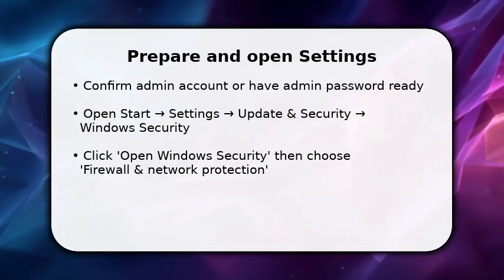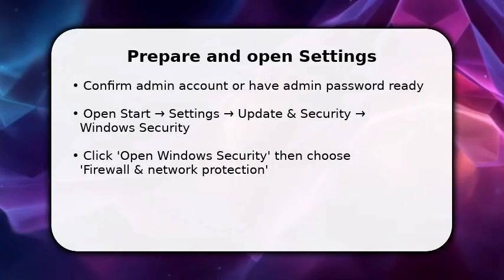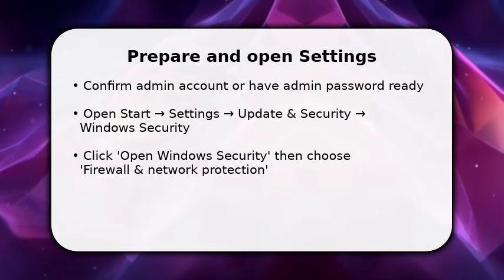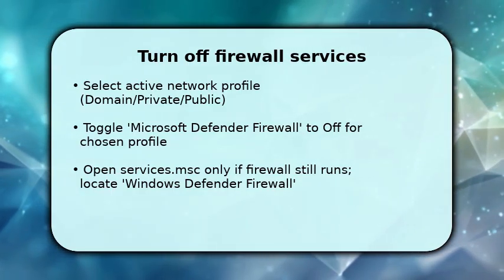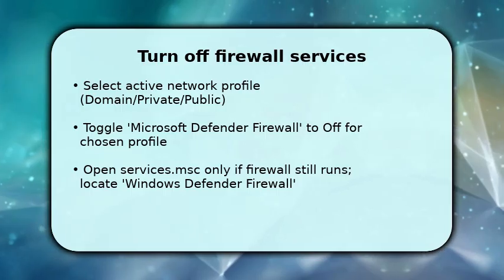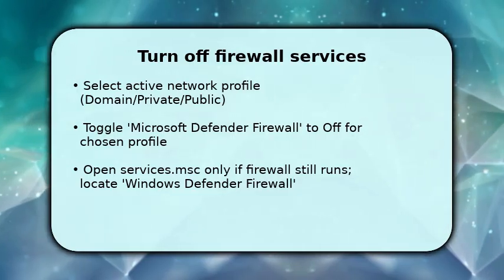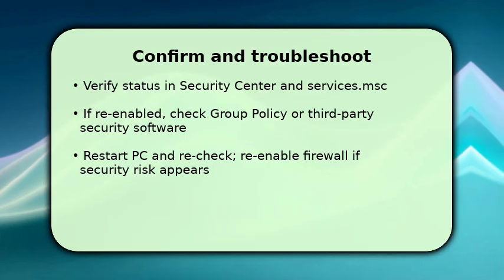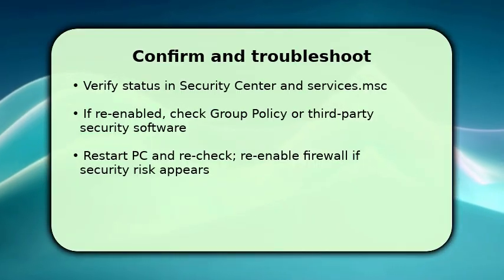How to Remove Firewall Windows 10 - Step by Step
Learn the safe process of disabling Windows Firewall on your PC. This video provides a detailed guide with step-bythy instructions, ensuring you understand each phase before proceeding.